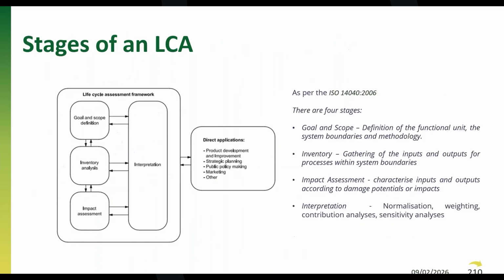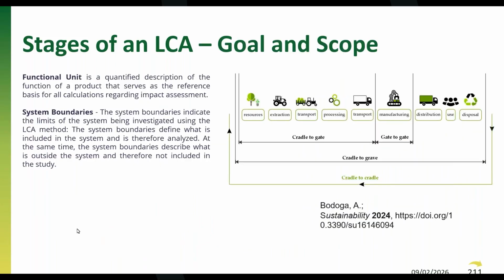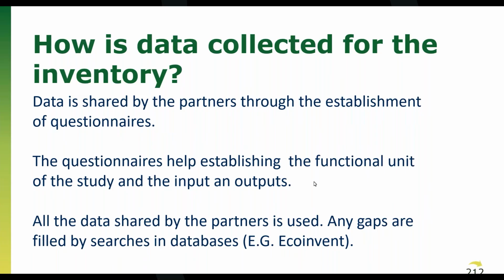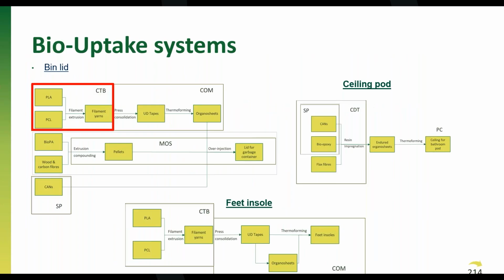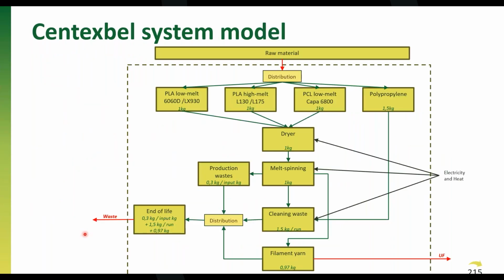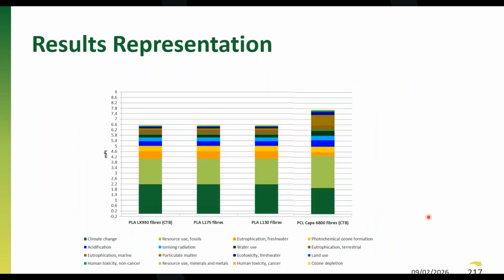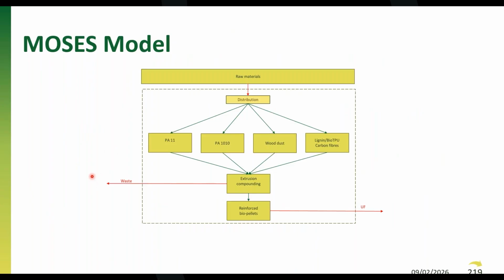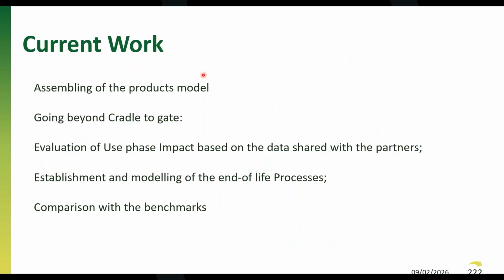[BIO-UPTAKE WEBINAR] Session: LCA as a tool for Environmental Impact Measurement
BIO-UPTAKE Webinar: Processes and Prospects for Sustainable Composites

We are pleased to highlight Dr Anne Beaucamp Mc Loughlin, who will contribute to the Sustainability session of the Bio-Uptake webinar with a presentation on
 “LCA as a tool for Environmental Impact Measurement”.